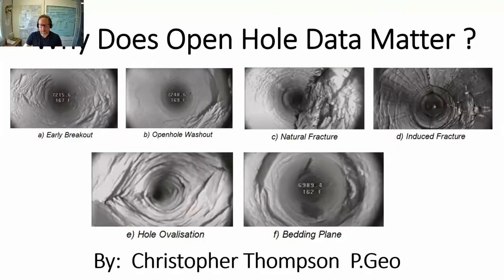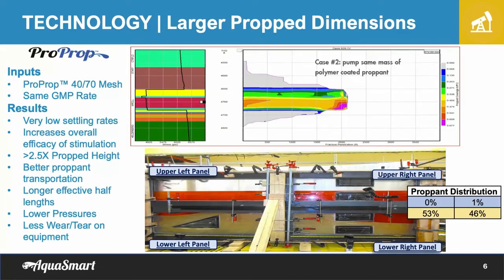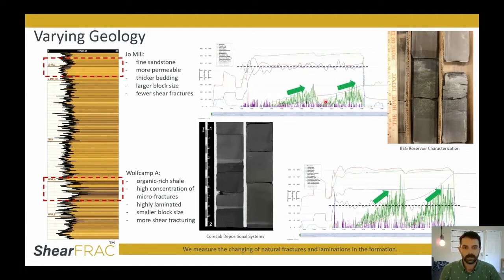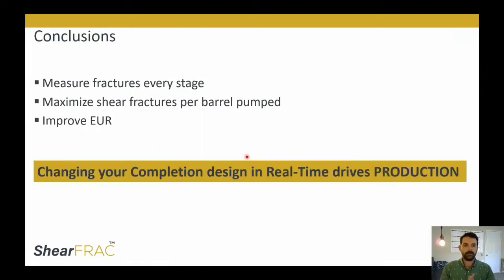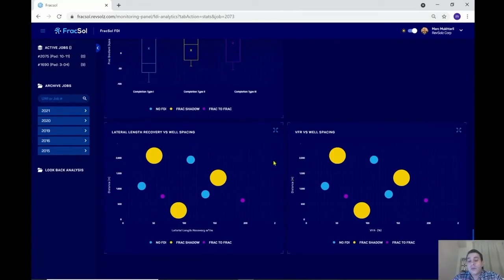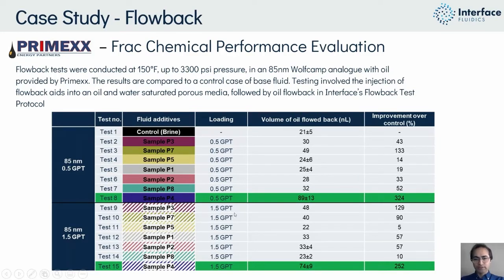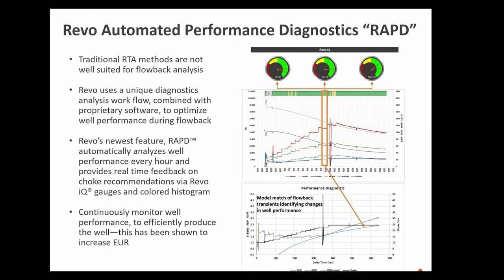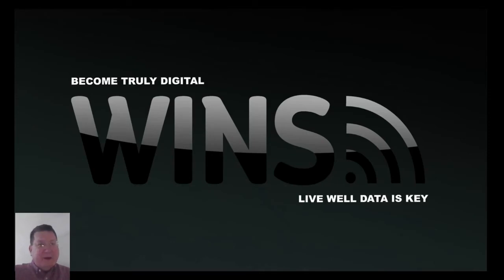SAGA Wisdom - Game-Changing New Tech to Better Understand and Develop Unconventional Reservoirs - 1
Disruptive technologies are rapidly emerging in our industry that are improving our understanding of unconventional reservoirs, streamlining workflows, optimizing field development programs and, ultimately, increasing ROI for investors. In this webinar series, several technologies that broadly span the engineering value-chain will be presented. This event features a mix of vendors who have built tools to improve aspects of drilling, completions, production, and reservoir engineering practices. Technical case studies will be featured showcasing product benefits. Welcome to the bleeding edge of oil & gas technology development.

Friday, May 14th, 2021 - Webinar 1

Geonomic Technologies
- drilling (wellbore evaluation and integrity)

Revsolz Corporation
- completions (identifying and characterizing FDIs)

Interface Fluidics
- completions/reservoir (visually characterizing fluid behavior and EOR efficiency)

Revo Testing Technologies
- production (optimizing choke strategy through better equipment and software)

WINS (Wireless INstrumentation Systems)
- production (downhole rate and pressure measurement)